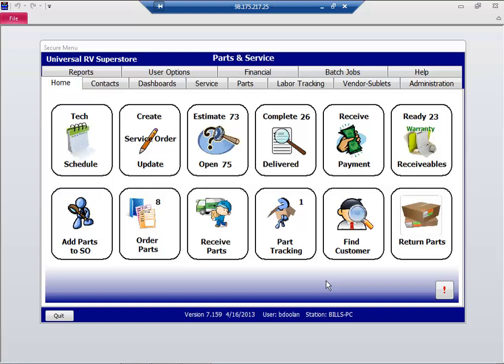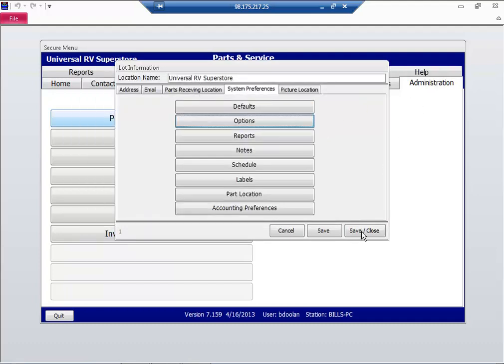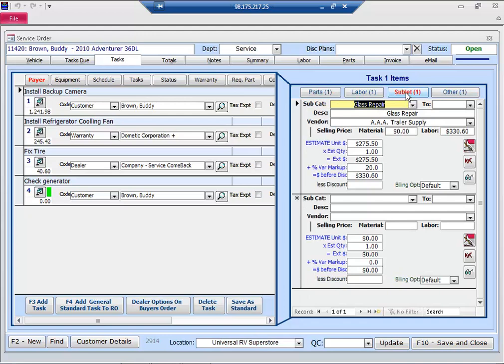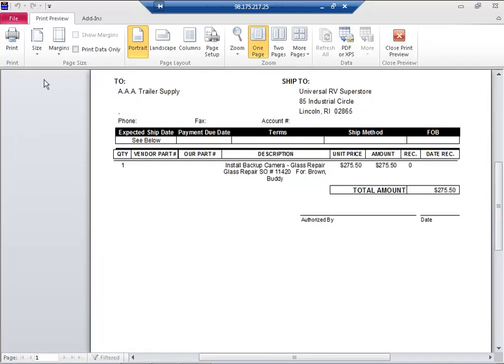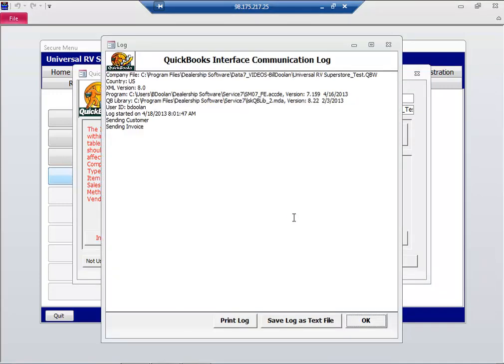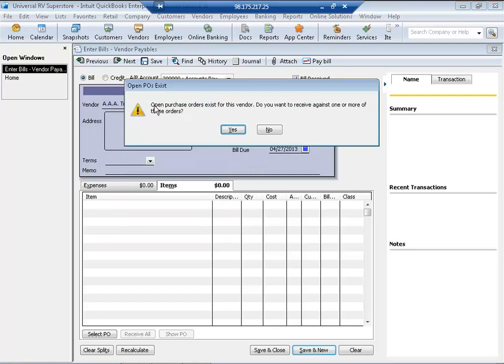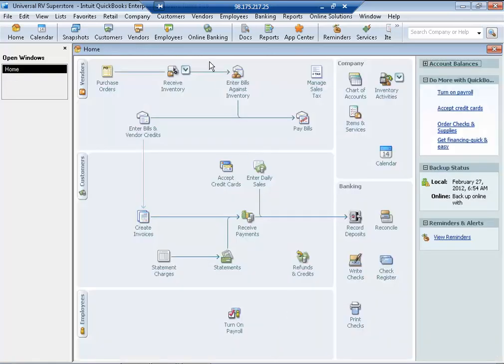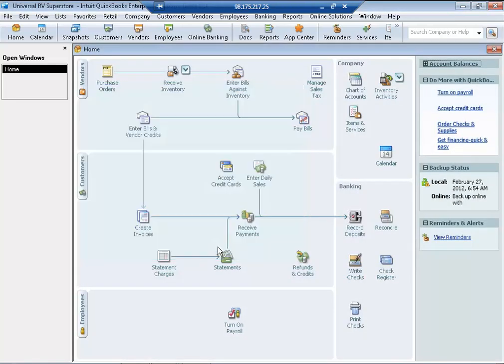How To Create a Sublet Purchase Order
Creating a Sublet Purchase Order